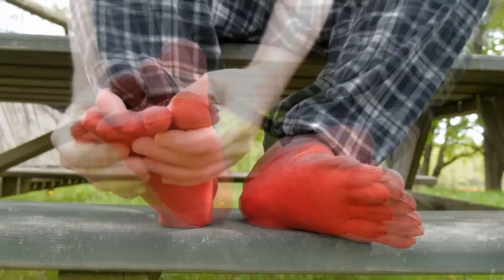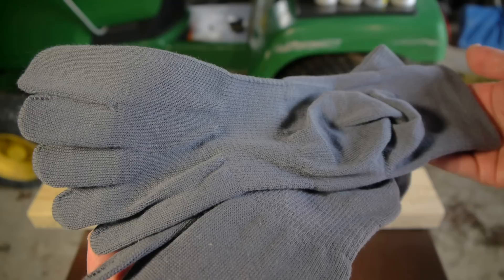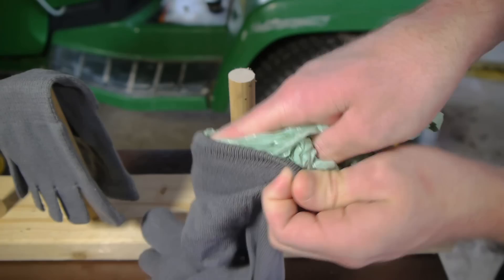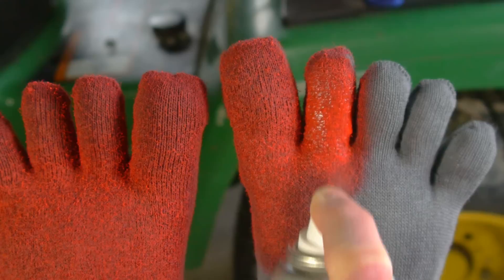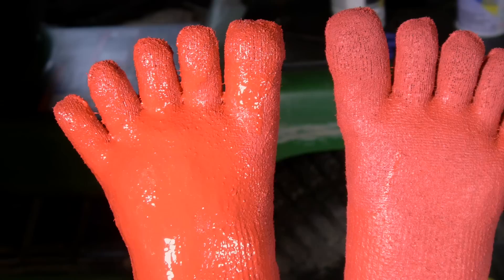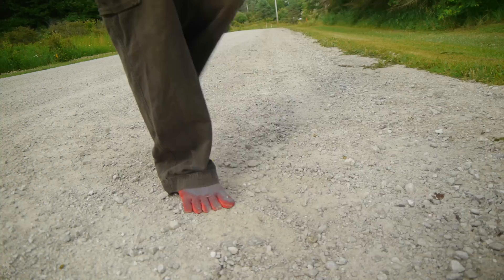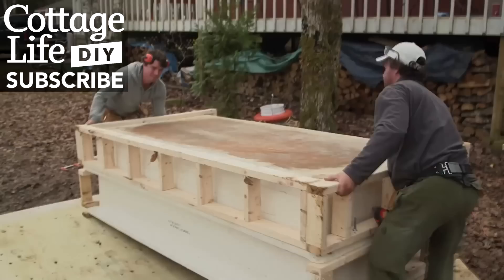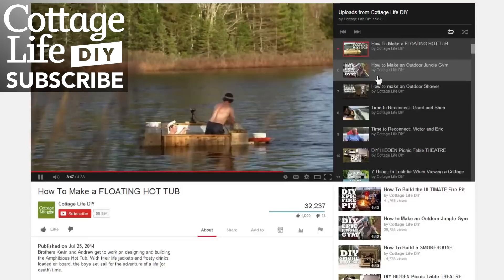How To Make Minimalist Running/Climbing Shoes At Home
v v v v v v v Click 'Show more' v v v v v v v

I took up running these past few years as an extra hobby to allow me some thinking time away from the computer and all my camera gear. I looked into purchasing some of these minimalist shoes both for running as well as for a water shoe for fishing but found that my local stores didn't carry any in stock, and buying shoes online can be risky for fitting purposes. Why not make some myself then?

I didn't believe that spray rubber would work very well at first and assumed that I would have to use the liquid paint-on variety that comes in a tin to achieve a good coating on the fabric, but after testing the spray rubber for myself I didn't even bother with any other method. It works excellent. The rubber is more durable than expected, and after about a quarter mile on very sharp gravel I noticed no wear at all.

One issue that I do have with the shoes is that some of the rubber solvent absorbed into the fabric outside the spray area, carrying trace amounts of rubber with it. This was due to my impatience in adding too much rubber in the first coat which wet the fabric too much and caused unsightly stains that you can see on top of the toes in the video, and also caused a little bit of extra stiffness in those areas. This should be an avoidable issue by simply going a little more slowly until there is a good rubber surface established over the absorbent fabric. There shouldn't be much to worry about after the first coat or two is added.

One other very minor improvement I would make in my next pair of shoes is to make the heel more narrow while spraying on the rubber. While I shaped the socks fairly accurately to the natural shape of my feet, I would have preferred the heel to be a little narrower so that it was a snugger fit. That's mostly a matter of preference and doesn't contribute one way or the other toward function.

Items used for this project:

Divided Toe Socks
Spray Rubber
Plastic Grocery Bags
Coat Rack (Or anything else that can hold the socks upright - two sticks would do fine)
Fan (For both ventilation as well as increasing solvent drying time)